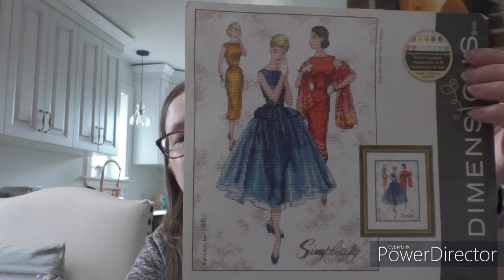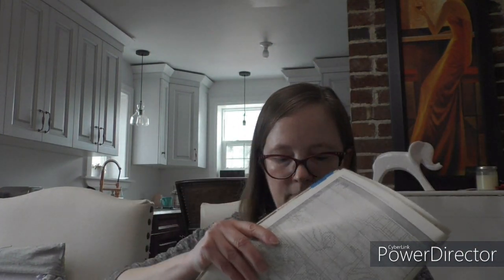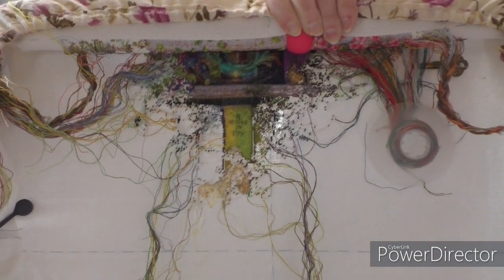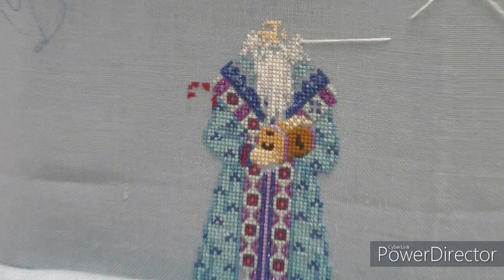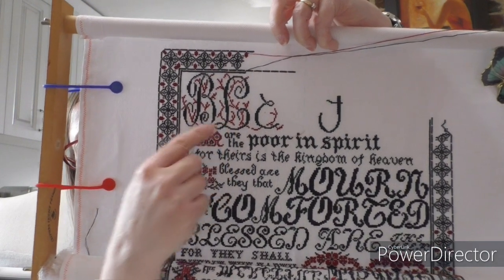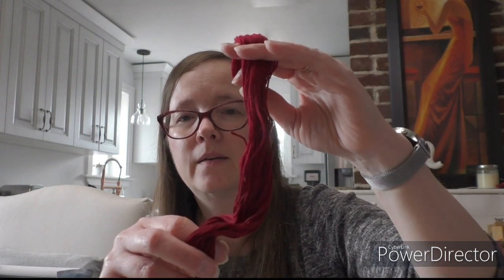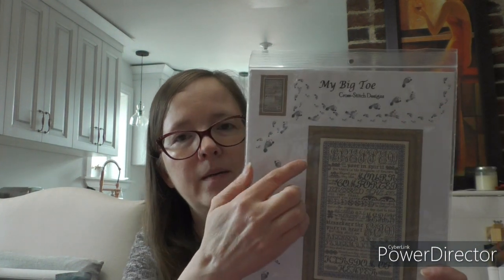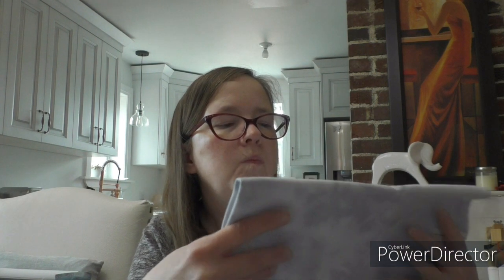Flosstube 137- Where roses are lettuce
Happy Flosstubiversary!  Can you believe it's been 6 years!  What a journey.
Three weeks of stitching means lots of progress on Mirabilias, Chatelaines and much more...

The Facebook group for A Stitching Shelf by Aimee Stewart is here - fb://group/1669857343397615?ref=share

I also mention the following fellow flosstubers - you should check them out if you haven't already

Current WIPs (Works In Progress) and pertinent information you may find interesting:

Christmas Eve Couriers by Nora Corbett, Dasher, Dancer, Vixen, Comet, Donder, Blitzen and Sleigh - Maynia 2017
Royal Tudor Mandala by Chatelaine, stitched on 32 ct white Opalescent Lugana - 2018
Dressmakers Daughter by Mirabilia, Stitched on 32ct Sweet Lavender Mist Belfast Linen by XJudeDesigns - 2018
Hatter by Gecko Rouge, stitched on 25 ct white evenweave from kit - started Jan 1 2019
Beautitudes by My Big Toe, stitched on 22ct white Hardanger fabric, started June 2020
English Garden Welcome by Teresa Wentzler - 2021
Les Belles Lettres de Gigi ‘T’ by GiGi R Reproductions - stitched on hand dyed 35 ct Edinburg Linen with Anchor Black - 2021
Permin of Copenhagen Sampler - kit materials - Mar 1 2021
Cassieopeia by Mirabilia stitched on 32ct Dawn Belfast linen by Picture this Plus - May 2021
Queen Mariposa by Mirabilia stitched on Zephyr 32 ct linen by Picture This Plus - May 13 2021
Adia by Mirabilia stitched on 32 ct Huntress Belfast linen by Picture This Plus  May 2021
Girl in a Poppy Field by Vervaco - stitched on 32 ct Platinum Zweigart Linen instead of 14 ct aida from kit.  Original start in July 2021 - restart May 2022
Rose Quaker by                 stitched on 32 ct             by Picture This Plus  May 2022
Simplicity Vintage Pattern by Dimensions - Using 28 ct white monaco - May 2022
Just Nan Scissor Roll - Mouse stitched and FFO’d May 2022
Inner Depths by Chris Ortega and charted by Heaven and Earth Designs on 25 CT antique white lugana 2 over 1 half cross started July 29 2022
A Stitching Shelf by Aimee Stewart and charted by Heaven and Earth Designs stitched on 25 count antique white lugana - started Aug 12 2022
Pageant Kings by Sandy Orton on 32 ct Misty Blue elfast by Zweigart - started Nov 2022
Peace Scissor Tag by Drawn Thread stitched on 35 ct Edinburg linen with alternative silks